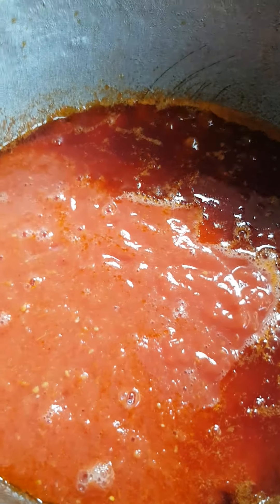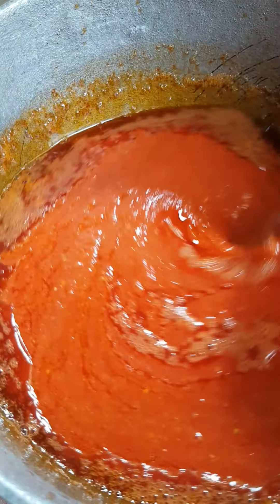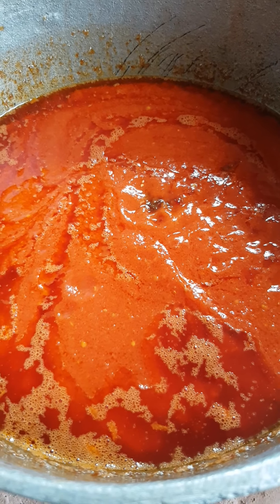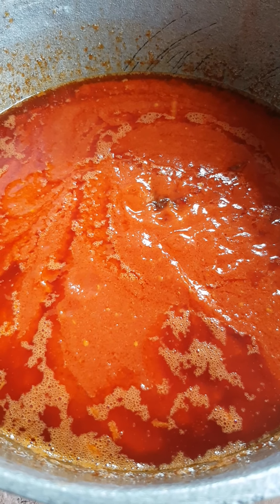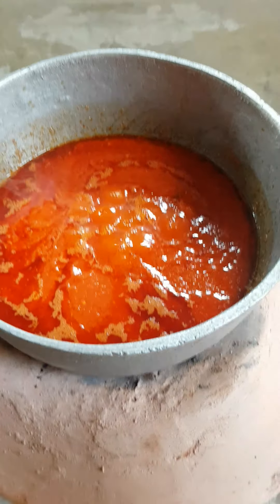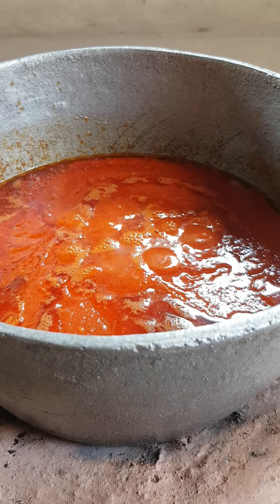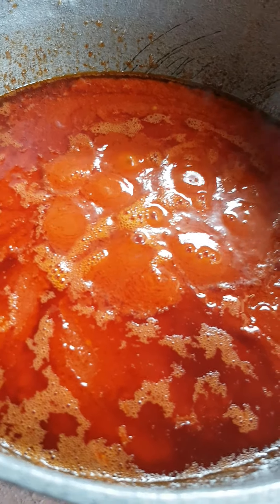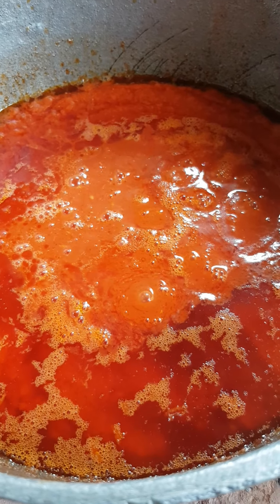January 13, 2021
HOW TO MAKE  TOMATO   STEW...🇬🇭🇬🇭🇬🇭🍎🍎🍎🍎🌶🌶🌶